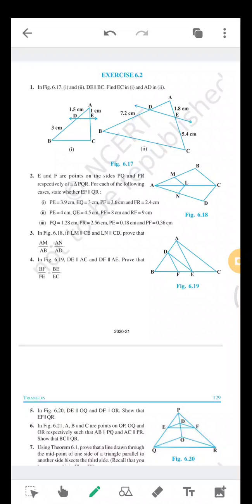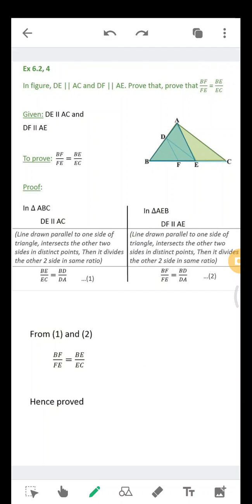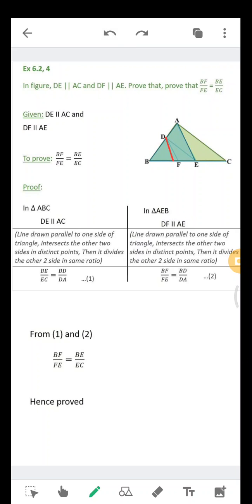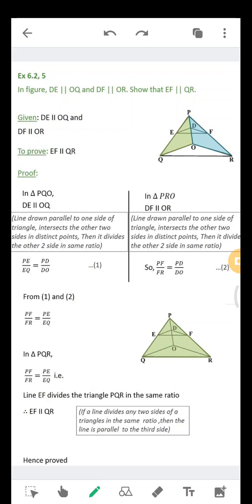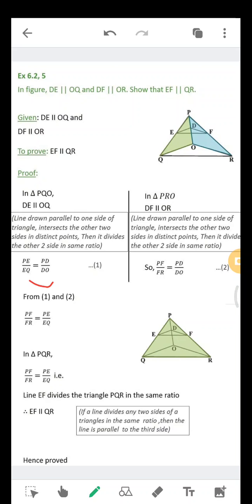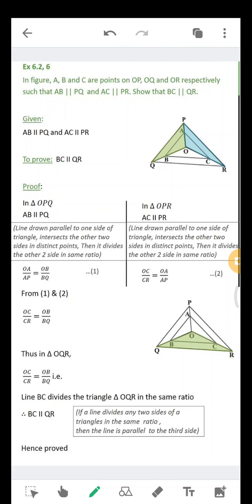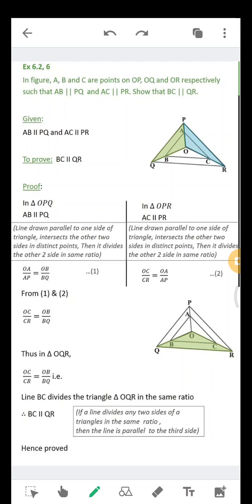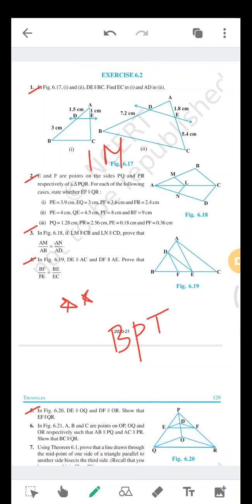4 November 2020(1)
CLASS 10th TRIANGLES